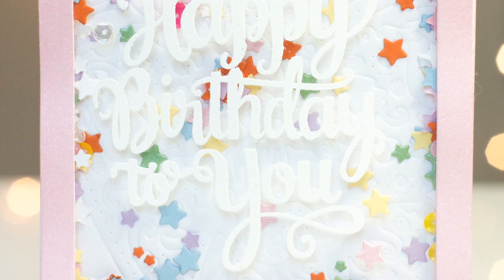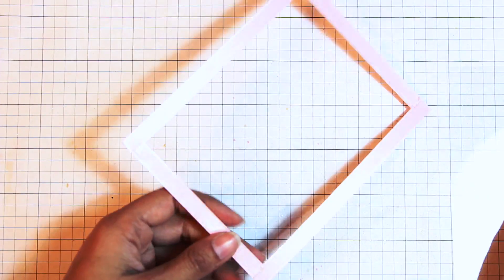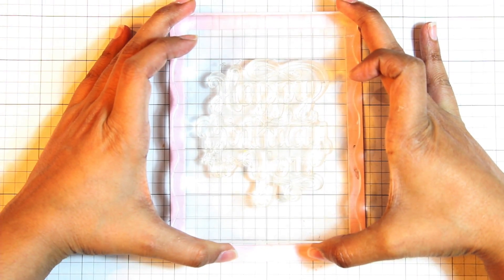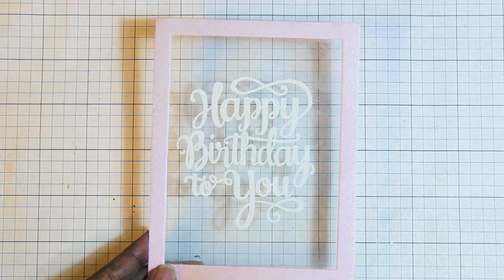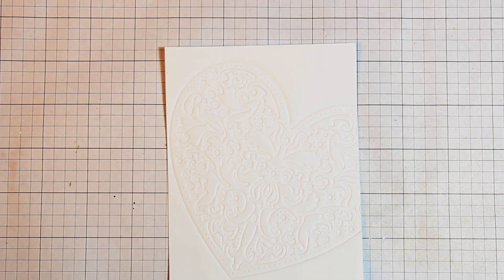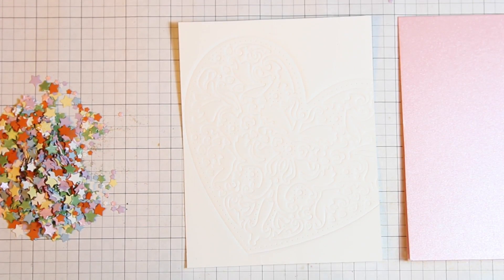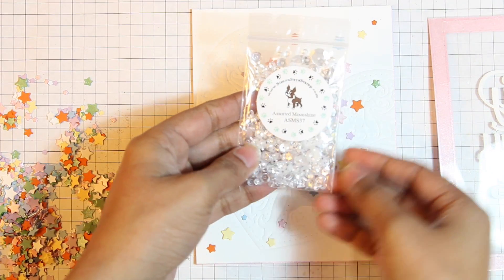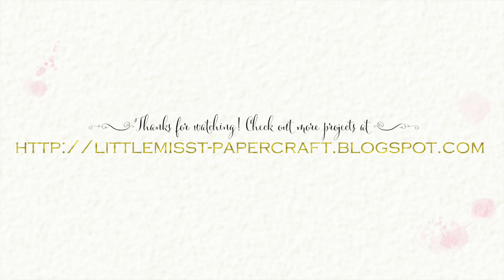Birthday Shaker Card - Cure For The Monday Blues #38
Birthday Shaker Card created for Cure For The Monday Blues Challenge #38, featuring die cutting, impressing a die into cardstock, heat embossing and more!

• WOW! Opaque Bright White Super Fine Embossing Powder  ——